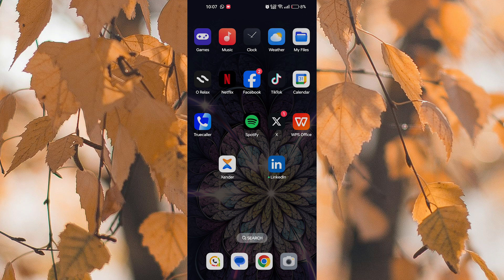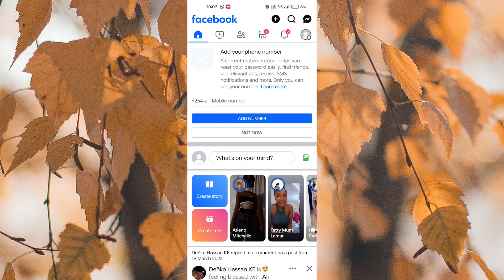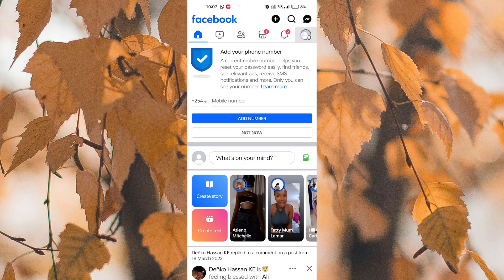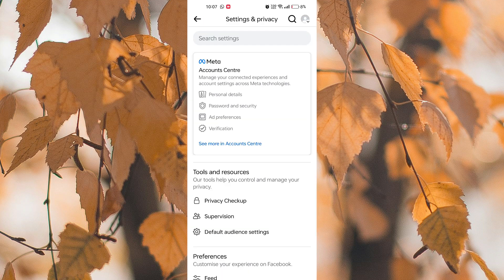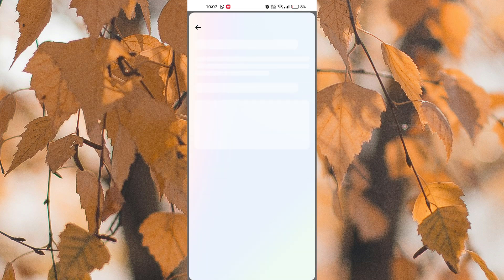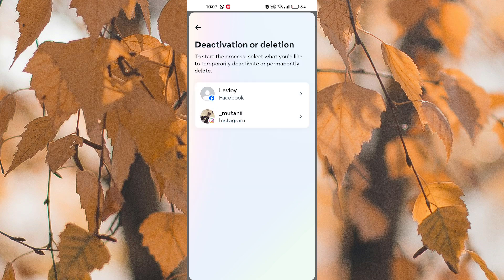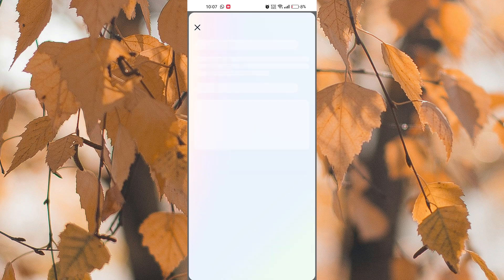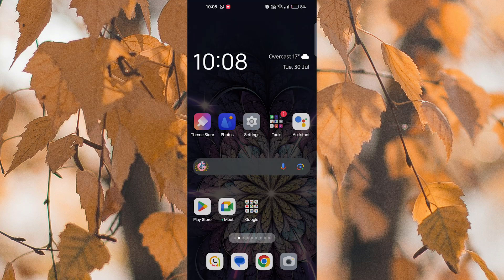How To Use Facebook Messenger Without Facebook (2024)